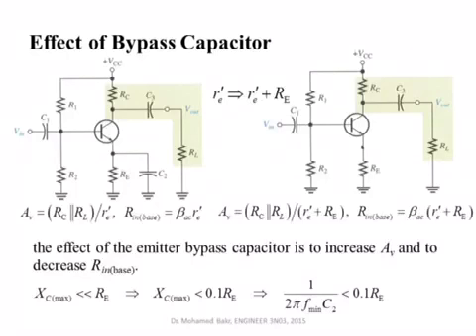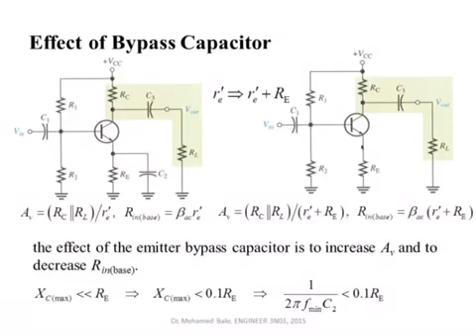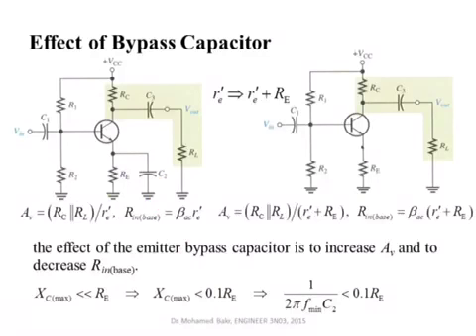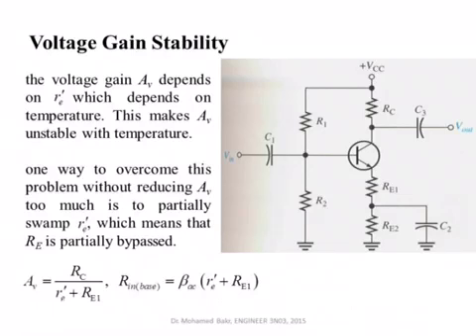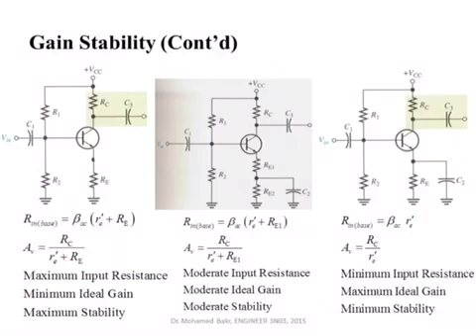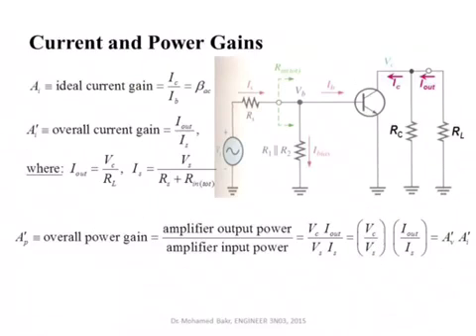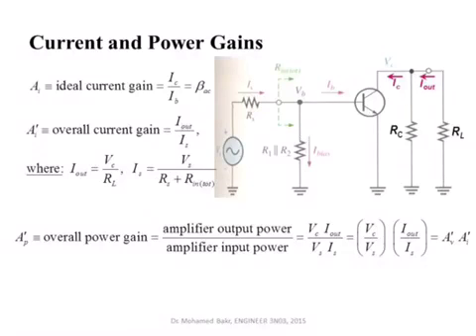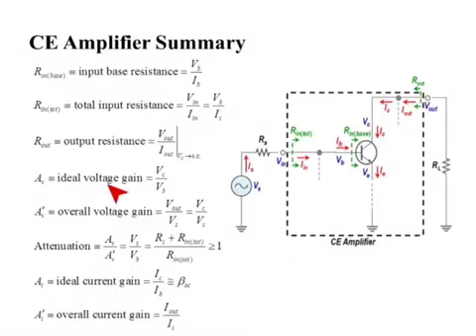ENG3N03: Lecture27_2, BJT Amplifiers (1)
Gain Stability, Bypass Capacitor